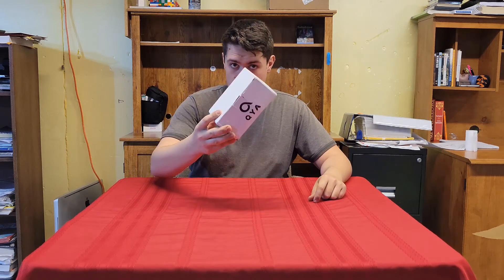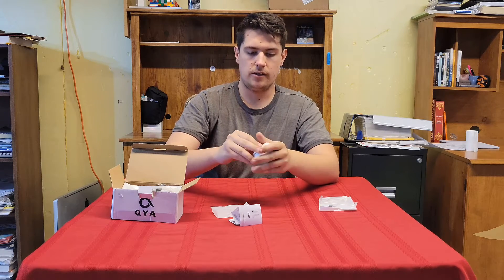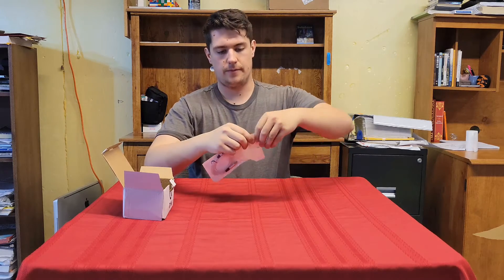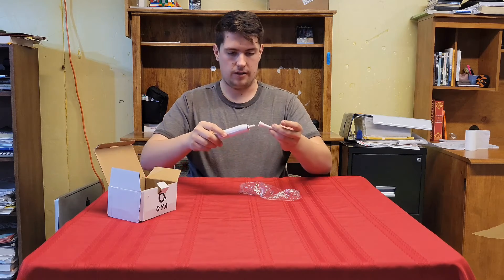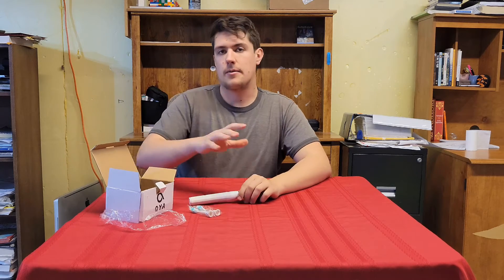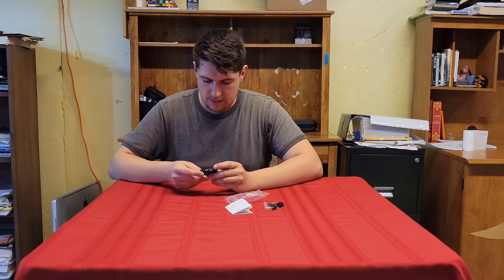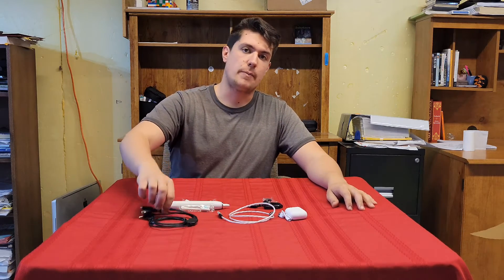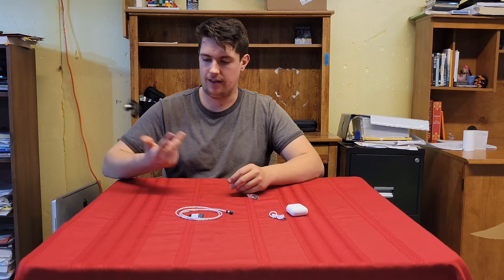UNBOXING Electronics Mystery Box is a JOKE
Unboxing Electronics is only fun if you get a great deal. Hope you all  enjoyed this one. Please be sure to check put all of the great stuff below! We love you guys! 😊 🤍 👊

Welcome! We create funny, random, and always interesting videos for everyone.

A couple of young guys here (and probably Girls and special guests) have fun doing, you guessed it, nameless chaotic stuff. Our content is super varied so just find something you like. 😎